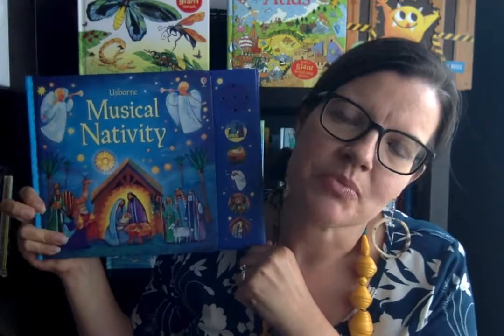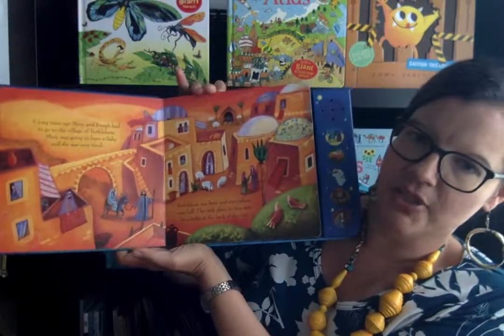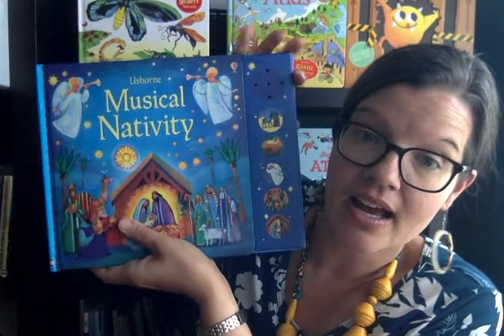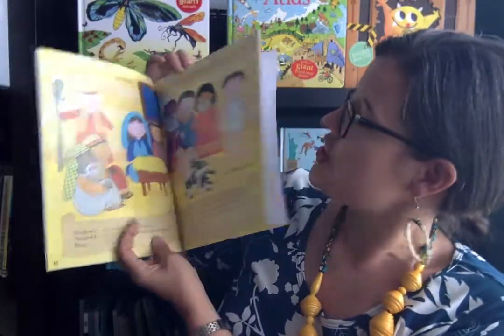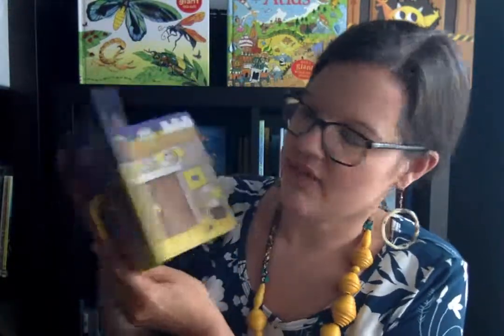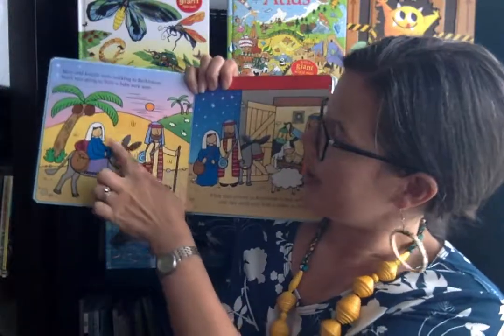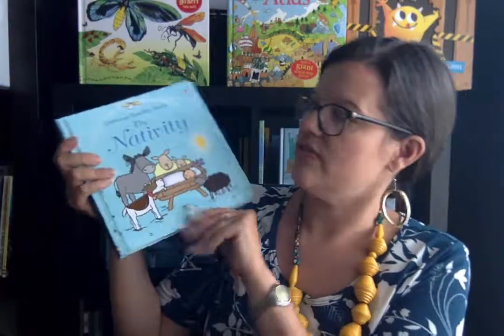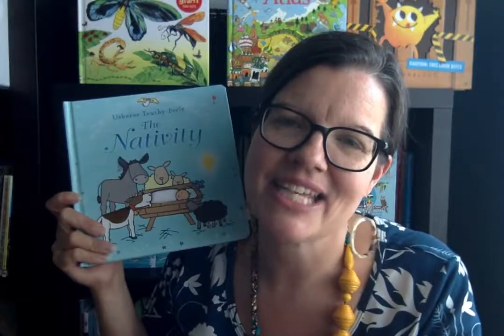Nativity Books about the Birth of Jesus by Usborne Books & More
These specific titles feature the Biblical narrative of the birth of baby Jesus. From musical books to touchy feely books, your children are sure to enjoy these books as they learn about the birth of Jesus at Christmas. These books sell out quickly, so order before they are gone: SuzanneSharesUsborneBooks.com